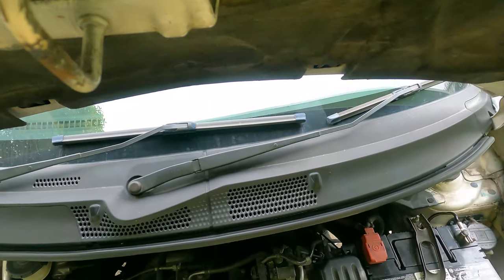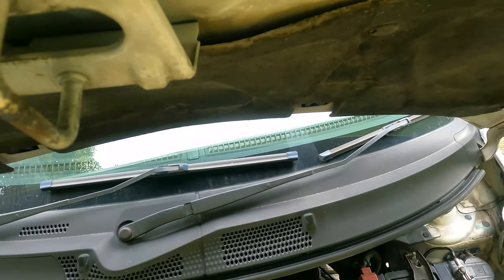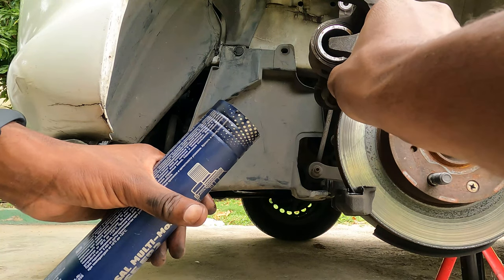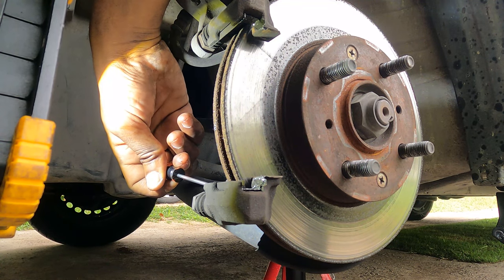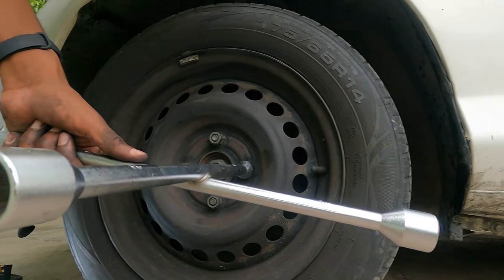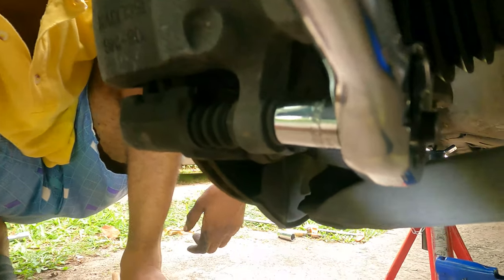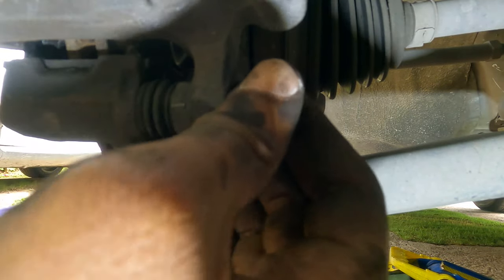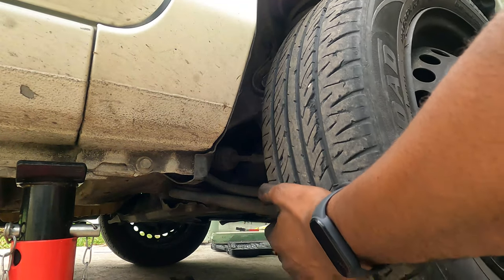Inspecting and replacing front brakes on a Honda FIT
There exists this 2007 Honda Fit with an odd noise being produced on the left-hand side of the vehicle while driving.  On further inspection, it was noted that the brake pad warning strip was what was contacting the rotor as the brakes were done.  This situation had to be addressed from a drivability perspective.  Unfortunately, there aren't any Brembo Kits for a Honda Fit, so I had to install whatever was locally available ;)